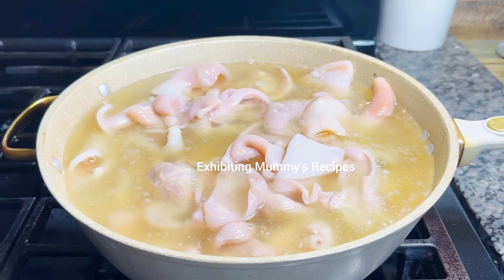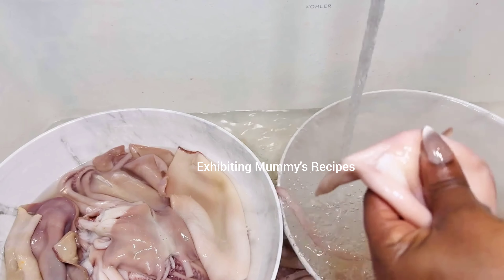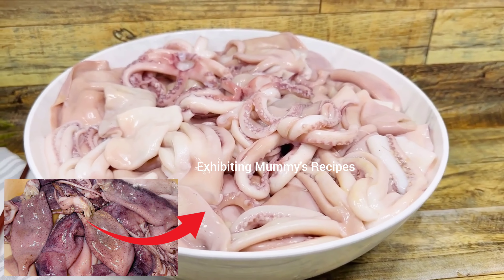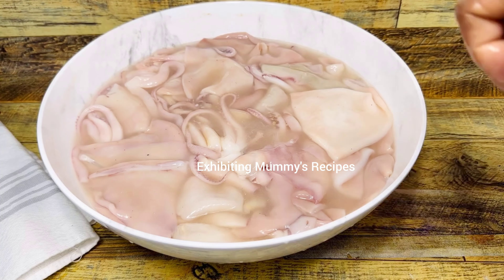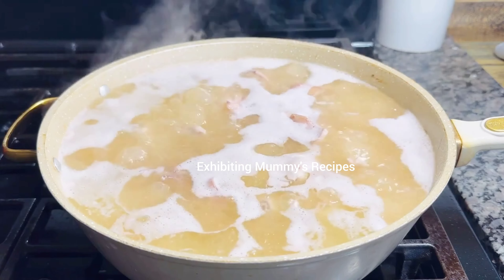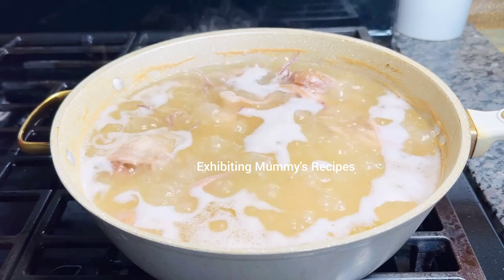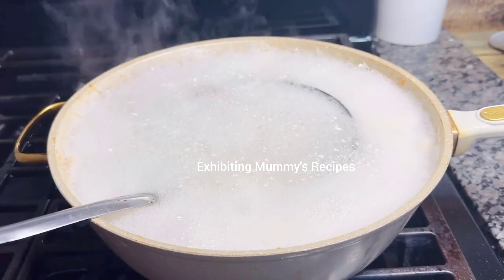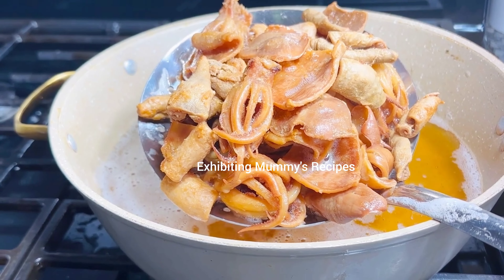how to prepare squids/most delicious squid recipe/ quick and easy /calamari recipe ​⁠